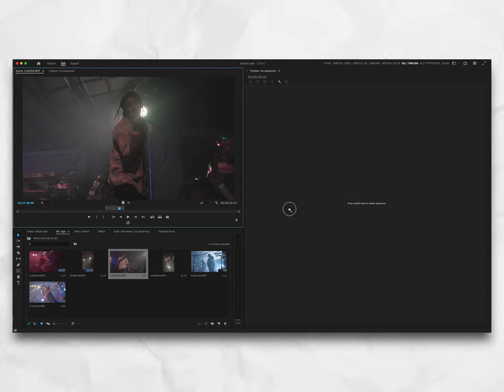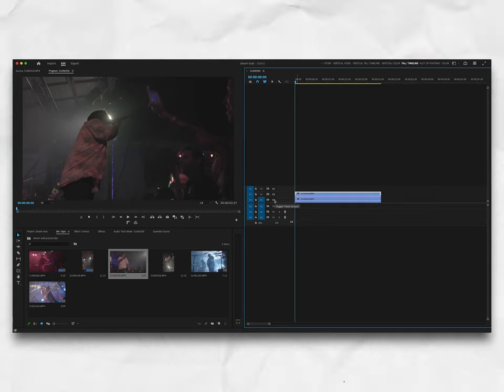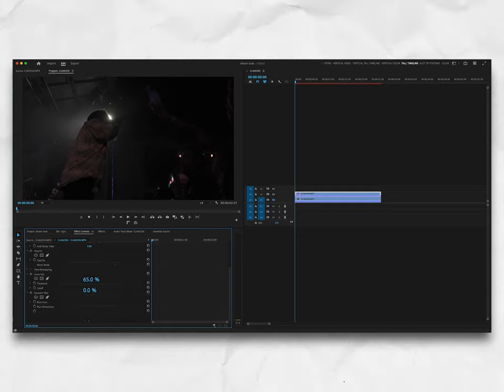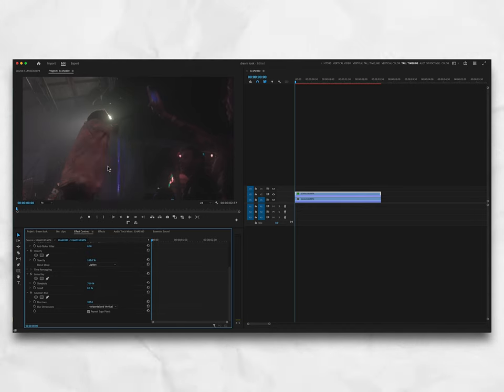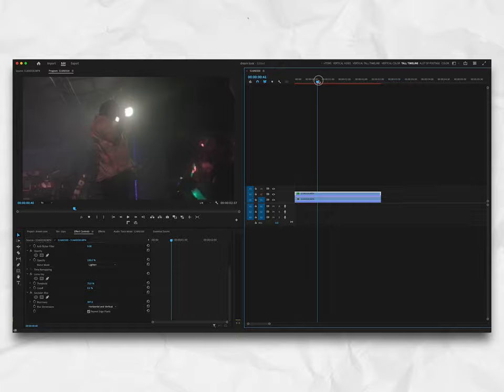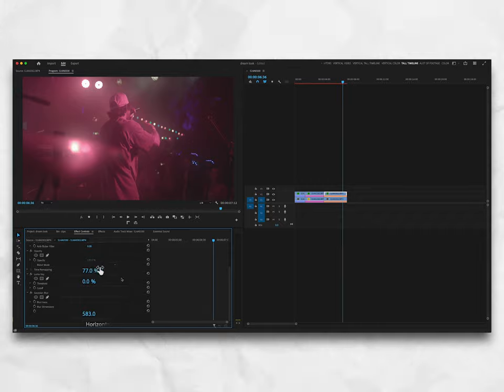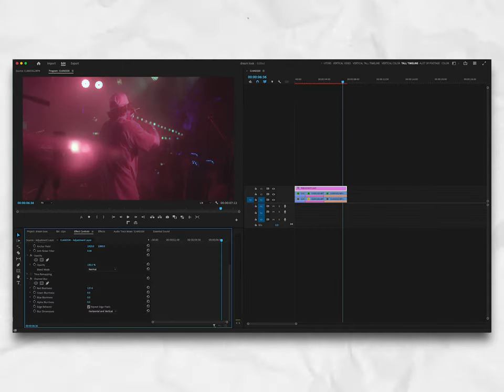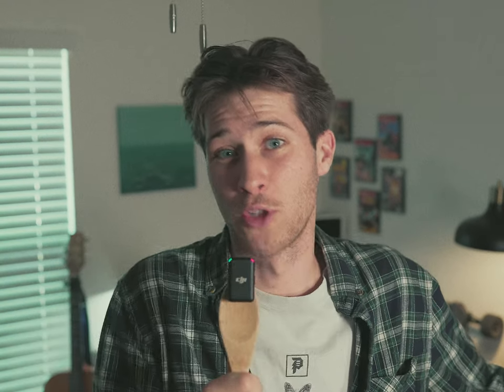HOW TO MAKE YOUR VIDEOS LOOK DREAMY | Premiere Pro Tutorial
Since Adobe Premiere Pro doesn't have a dreamlike glow effect to drag and drop, I made my own solution that looks great and is super quick to apply to your footage. Today, I'm teaching you the inside info to do it on any type of footage.

When you watch movies, often you can see dream-like sequences with soft focus, round bokeh, and slow motion. But the truth is, most of that look comes from using filters and/or expensive (and fast) lenses. I'm guessing you, like me, don't have that kind of lens lying around. So if we want to create that look, we gotta do it in post-production. That's where we're at now.

The point of this video is to help you give your footage some new life and to inspire you to try new things and take some risks with your editing and storytelling. It's not the best solution, and it's not the quickest one, but I find it allows for more variety in your work, and having another toolset in your arsenal is always good.

If you could leave a comment saying "Wow Trent, this was so cool and helpful, you should definitely teach us more about the film look," it would mean a lot. (Just copy and paste that comment, no need to get fancy.)